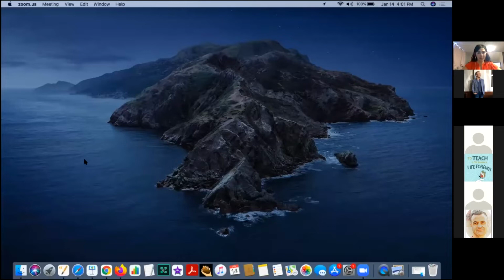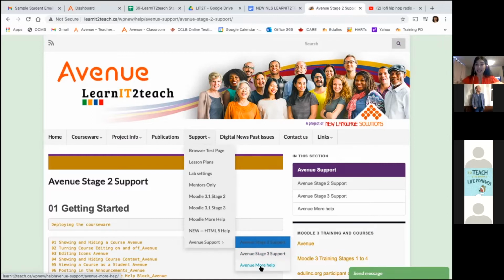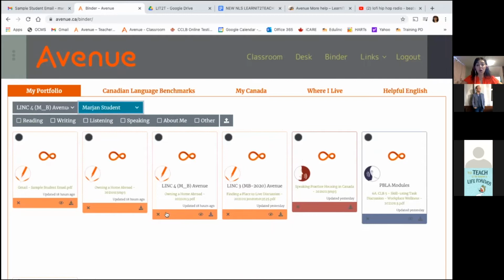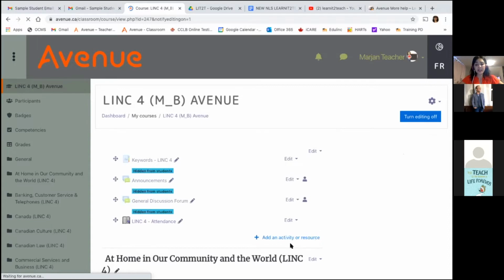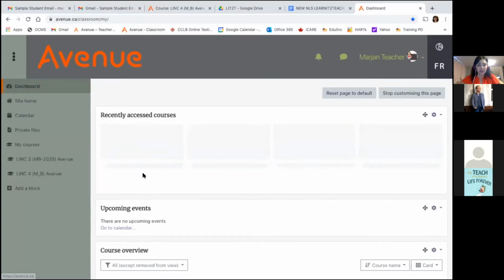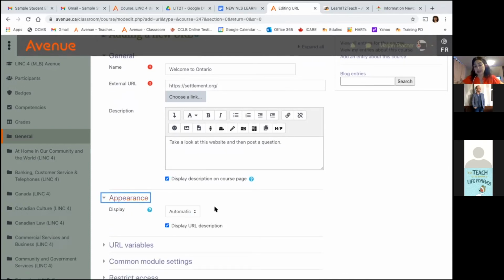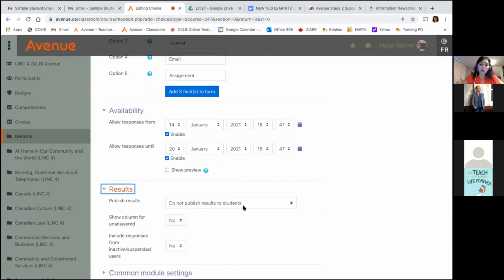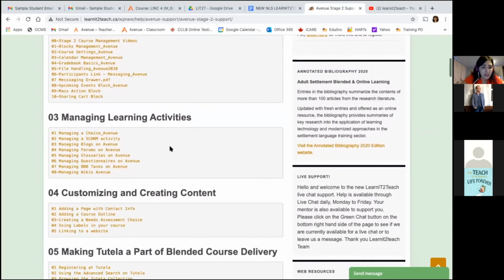LearnIT2teach Stage 2 A to Z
In this webinar by LearnIT2Teach developer and mentor, Marjan Bateni, she demonstrated how to get up and running with the Avenue courseware. Marja also explained and demonstrated how to complete many of the Stage 2 assessment requirements, including how to:

   - add a file/course outline
   - add a URL
   - add a teacher contact page
    - add a Choice activity
   - access and use the ePortfolio
   - meet the practicum requirement